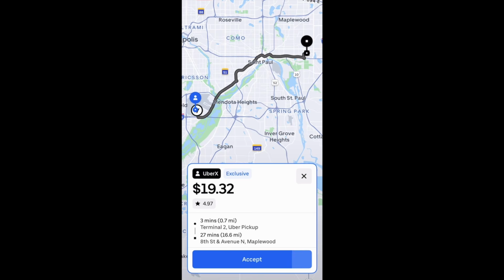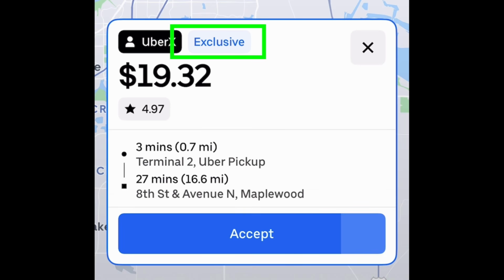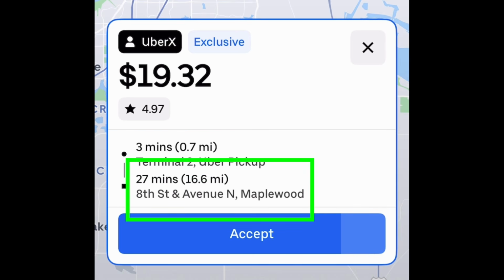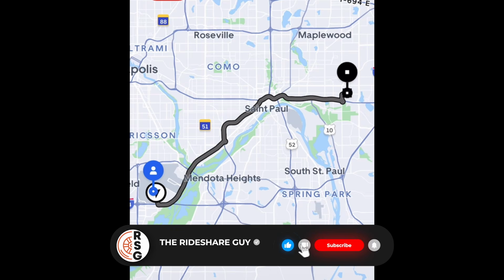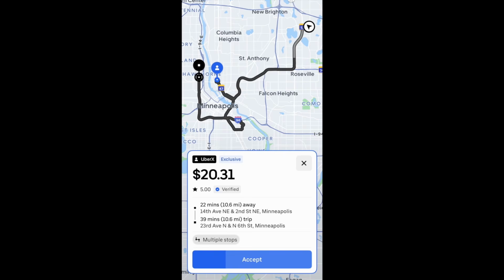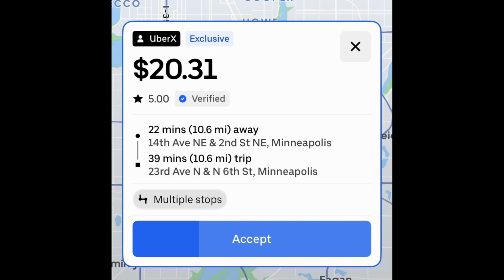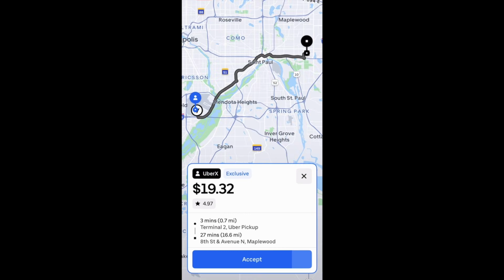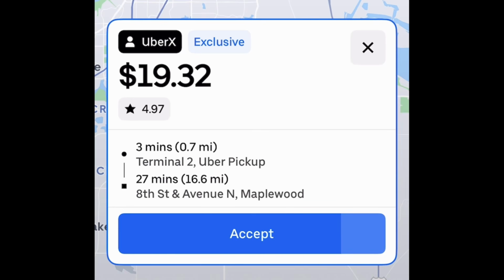How to Read the Uber Upfront Fare Screen 2025 Update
Here’s exactly how to read and analyze the Uber Upfront Fare Screen in 2025 — so you can decide FAST whether a ride is worth it or not!
🚘 In this video, Joe from The Rideshare Guy shows you:
👉 How to break down mileage vs. fare
👉 How to calculate your hourly rate in 10 seconds
👉 What to look for with pickup distance, drop-off, stops
👉 How the new Upfront Fare Screen works in 2025
👉 Tips for new Uber drivers on how to quickly judge rides
📢 Don’t leave money on the table — learn how to quickly analyze Upfront Fares so you can maximize your earnings and avoid low-paying trips!

💬 How do YOU decide which Uber rides to take?

🎯Earn smarter, stress less. Get guaranteed pay with Solo — try it free!
💻 Earn extra money when driving Uber/Lyft with Play Octopus. Get $25 when you start driving!

More from Rideshare Guy:
🌎 RSG is in Spanish! Check out @TheRideshareGuyenEspanol

🎦Make sure you are covered with a dash camera! RSG recommends the following cameras:
Vantrue N4
Vantrue N5
Viofo T130